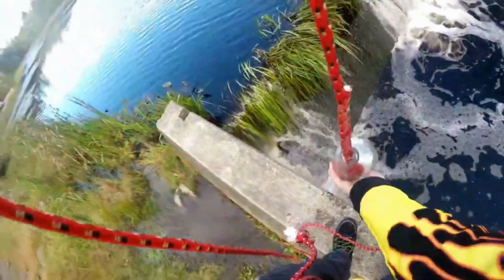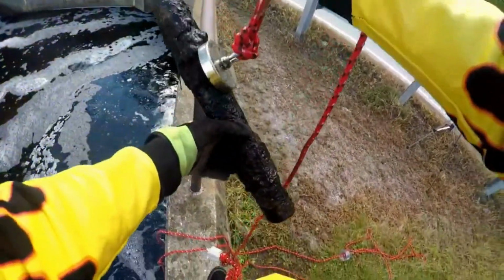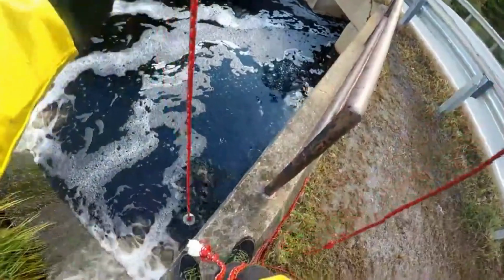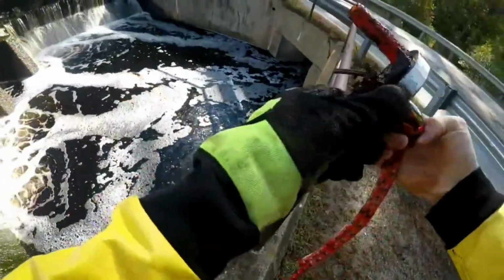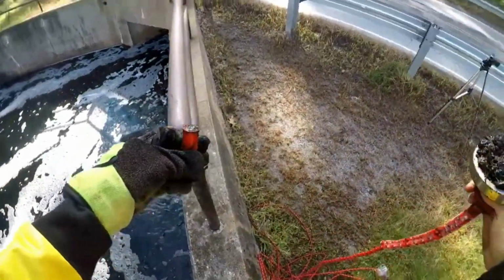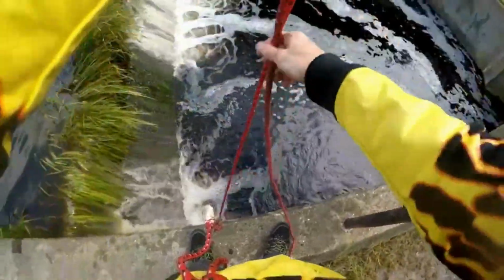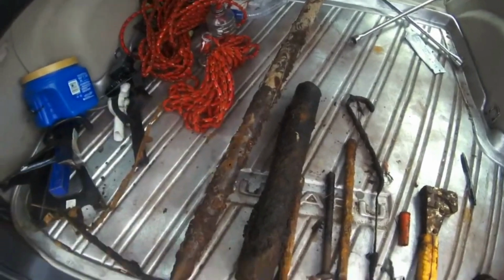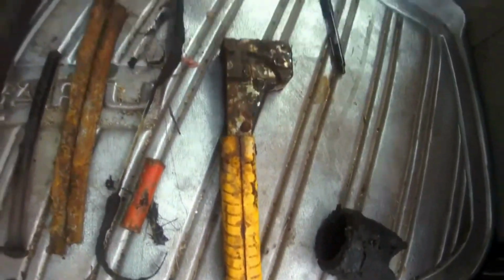Magnet Fishing In Loudon NH Dam Part 2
Welcome to Donnie's Adventures! Where life is an adventure!
We are back at the Dam, with a BIGGER

MAGNET FISHING!! GREAT FINDS!!
        Discription Of Magnet Fishing
Magnet fishing, also called magnetic fishing, is searching in outdoor waters for ferromagnetic objects available to pull with a strong neodymium magnet.
       Magnet fishing uses a strong magnet to try and grab ferrous metal objects that are hidden or lost underwater. If you want to try grabbing something lost on the bottom of a lake, pond, or river, a magnet on a rope might do the trick.

What can you catch while magnet fishing?
As you can imagine, there are endless things you could catch while magnet fishing. Anything and everything that contains iron is within your reach, from nuts and bolts to signposts, bicycles, tools, and even the angling classic – an old boot. One of the most exciting things to find stuck to your magnet is a safe or gun